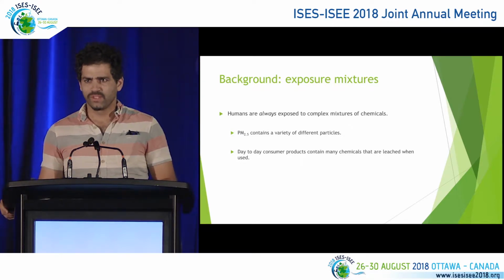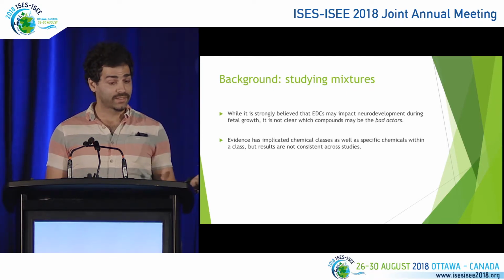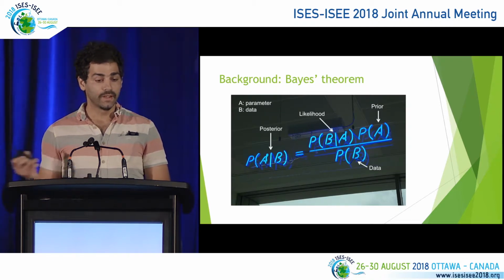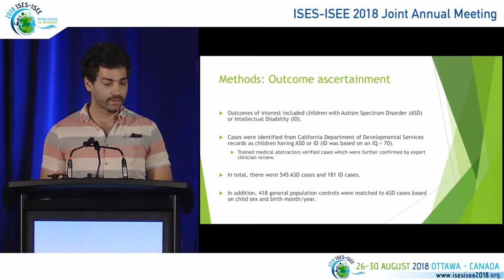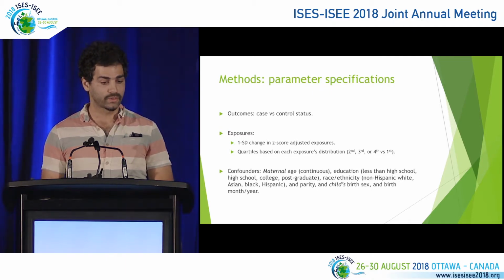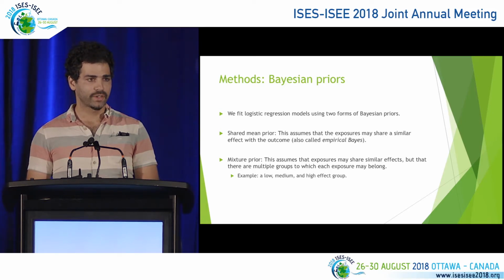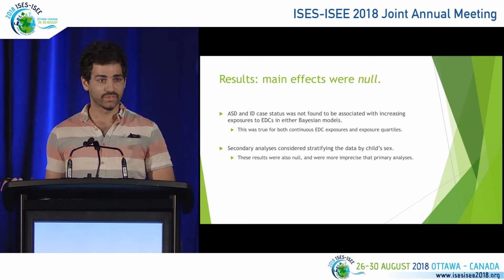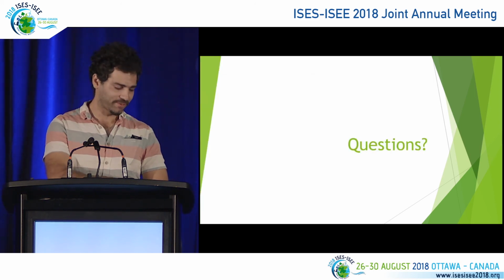GHASSAN HAMRA - Bayesian Shared Mean & Mixture Priors, Endocr Disr Chem Mixtures & Neurodevelopm